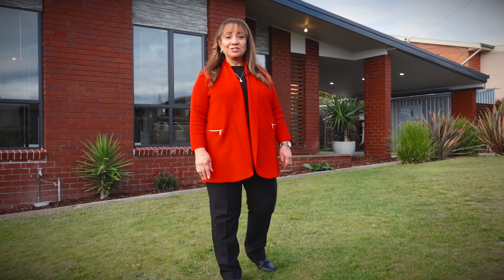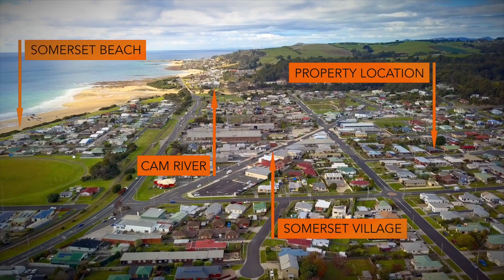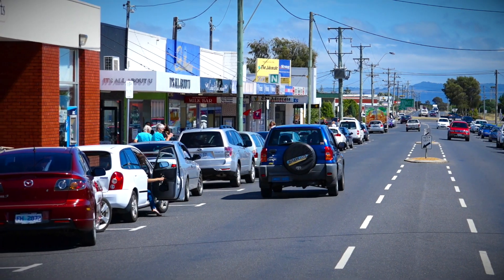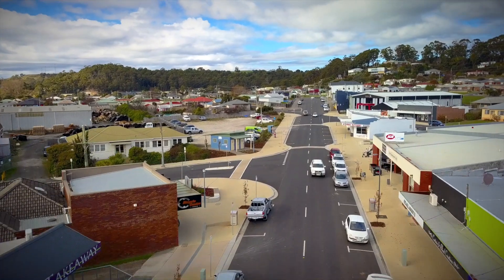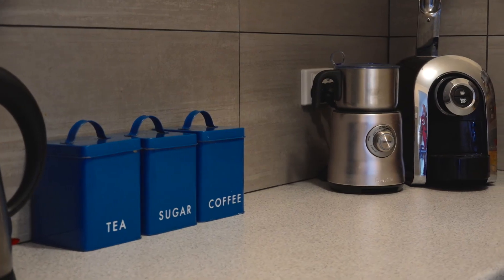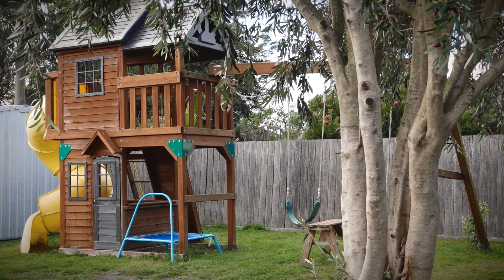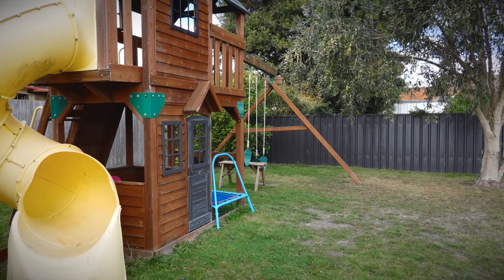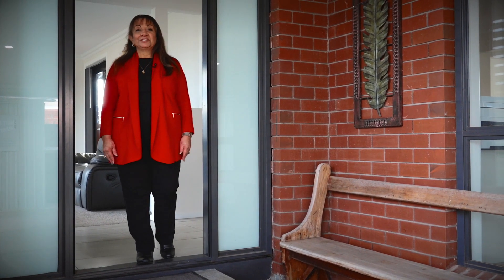One Agency Burnie/Wynyard Presents - 3 Loongana Place, Somerset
3 Loongana Place, Somerset
3 Bedrooms, 1 Bathroom & 1 Car Space
CALL NADIA BUTCHER 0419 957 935